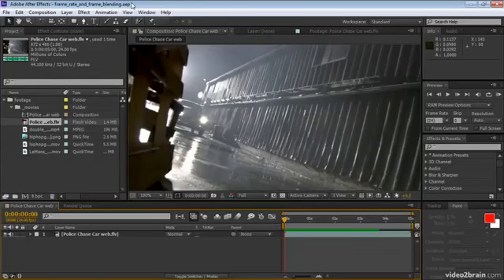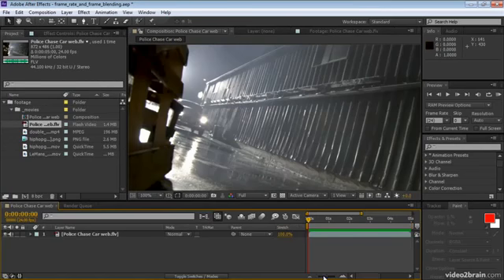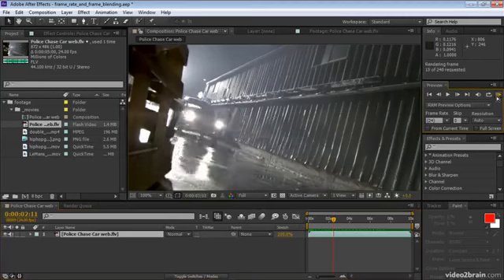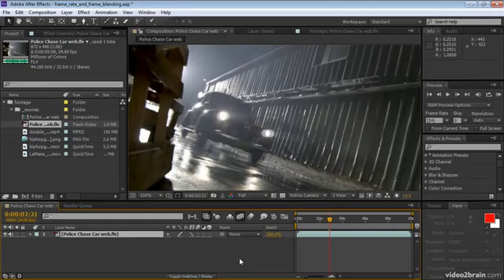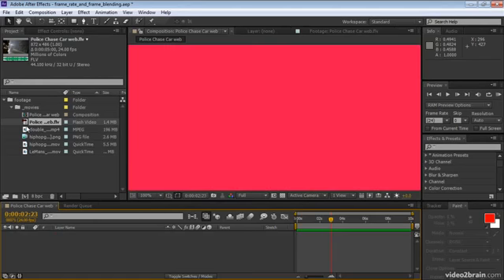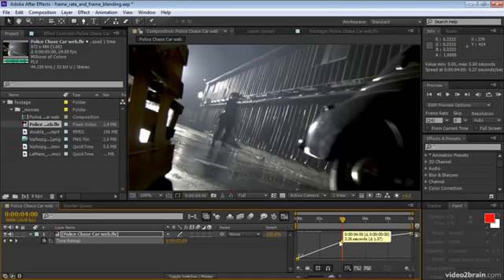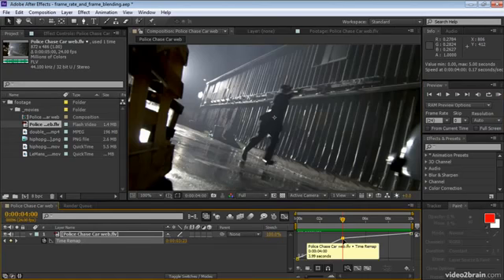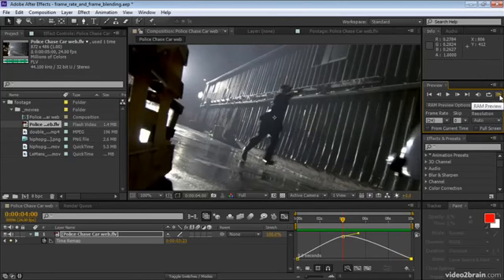56 After Effects CC Tutorial 12 Time 2 3